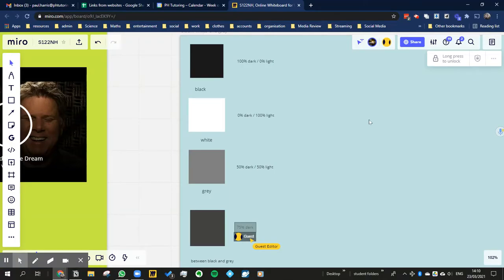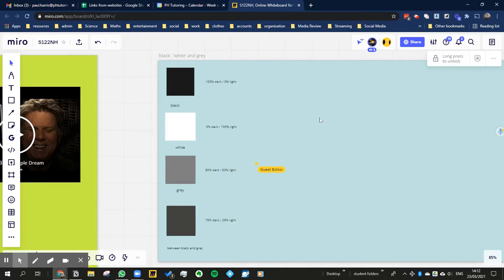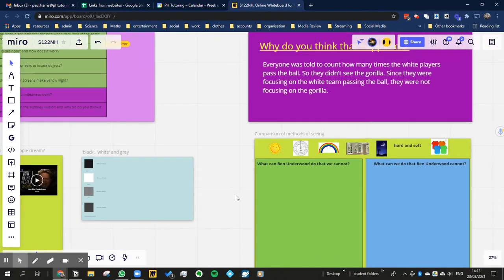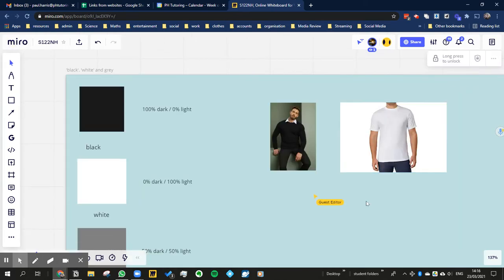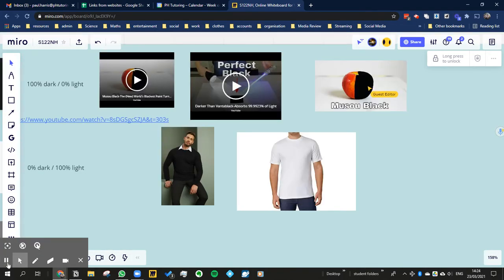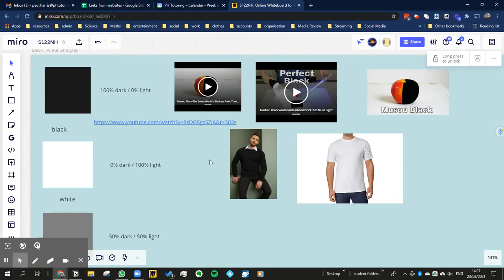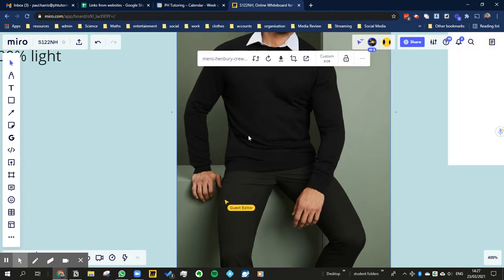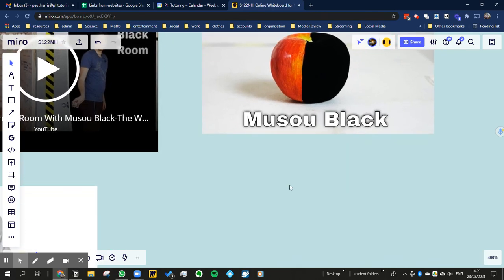What is white, grey and black (Physics, waves, reflection)